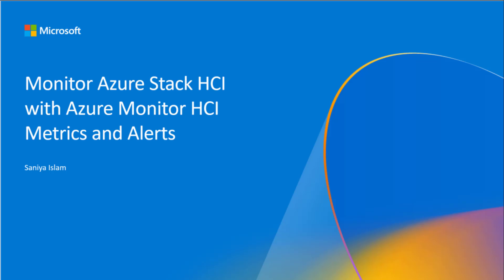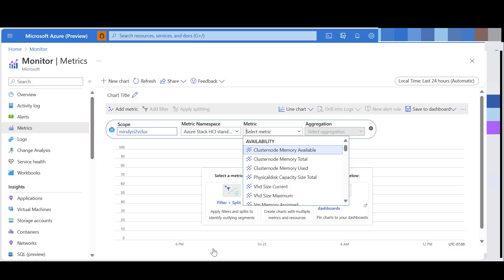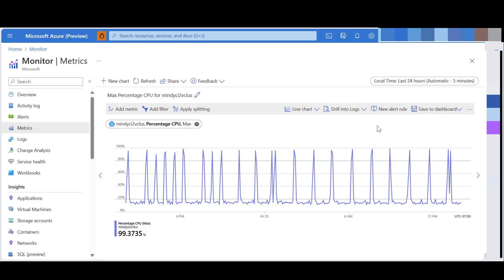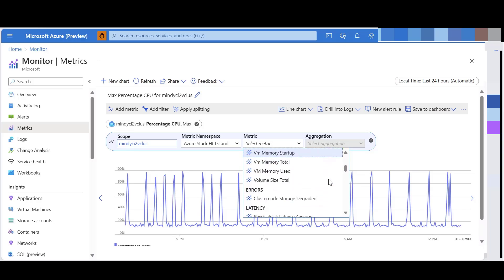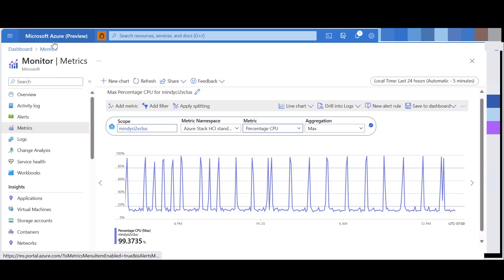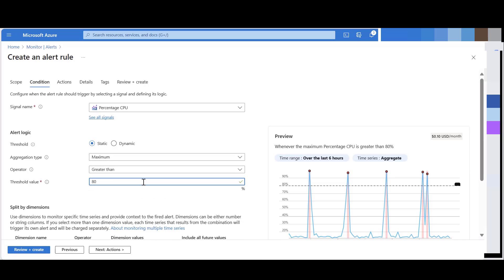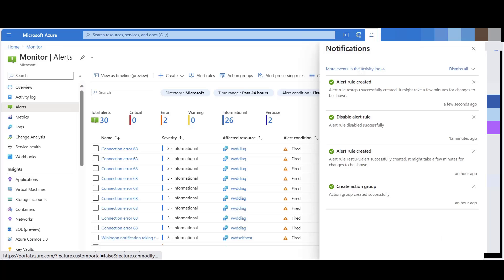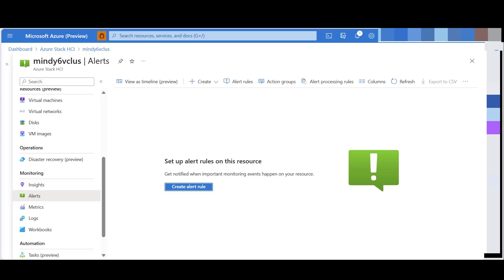Monitor Azure Stack HCI with Azure Monitor HCI Metrics and Alerts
This video guides you through the process of configuring Azure Stack HCI Insights using Azure Monitor Agent , collect new Event logs, edit/add Data collection rule, customize the workbook template and create alerts through logs.